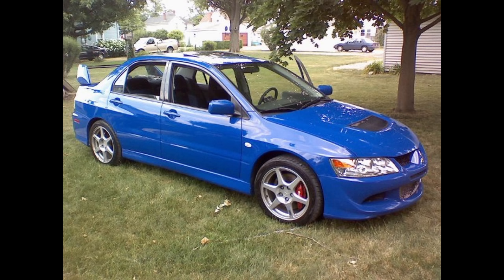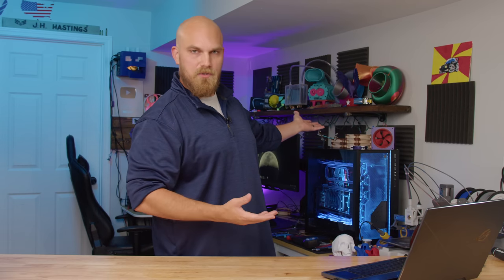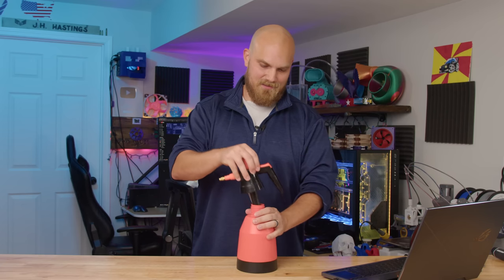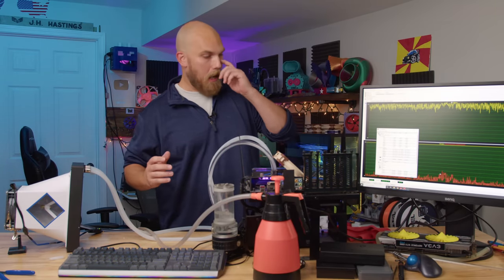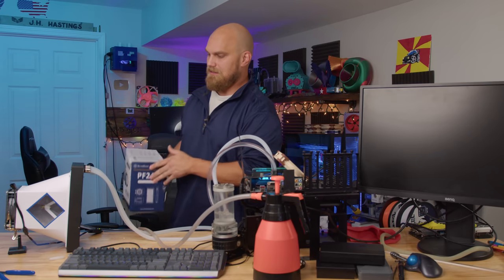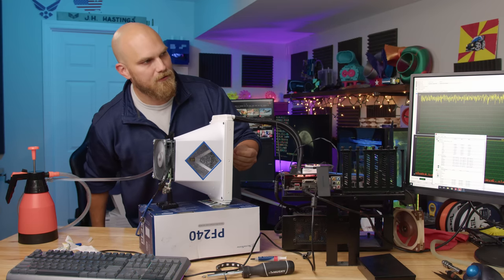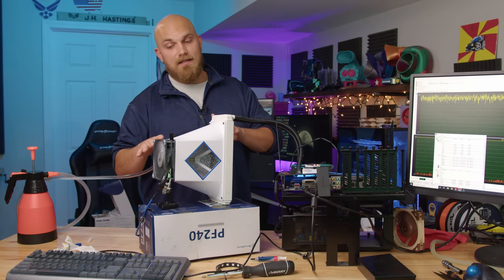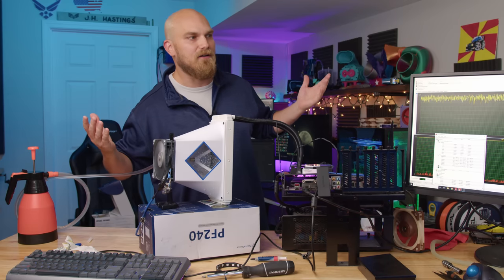I Took My EVO 8's INTERCOOLER SPRAYER And Put It In My PC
Once upon a time I owned an 2003 Evo 8, a car I wish I still had to this day. Within that car was a switch that was new to me, right behind the shifter was a toggle switch with a picture of an intercooler on it. When you activated this switch small sprayers in the bumper would spray water onto the intercooler. They did this to reduce the inlet air temperature and to increase engine power. Now an intercooler is just a fancy radiator so I figured since we use radiators in our PC's then this technique would also work there as well. So using what I learned from my Evo 8 intercooler sprayer I built a radiator sprayer for my custom loop to see what if any performance can be gained by doing so.